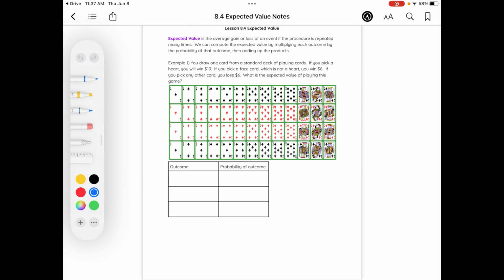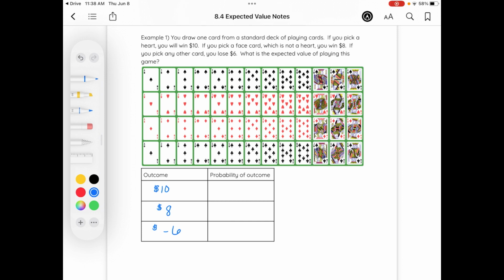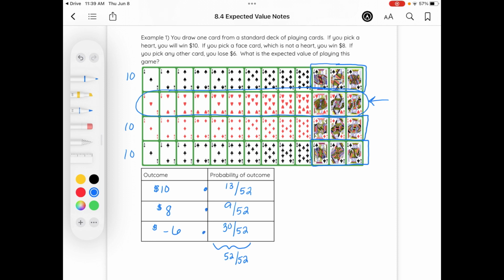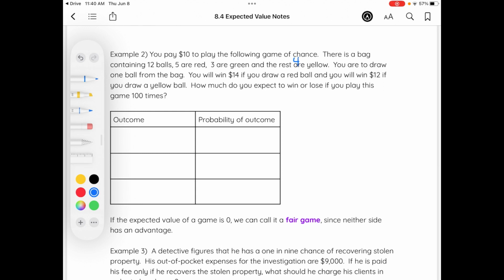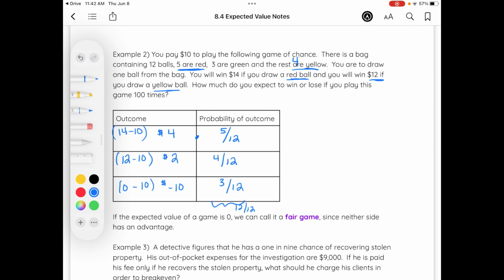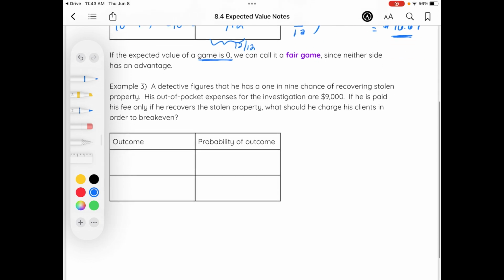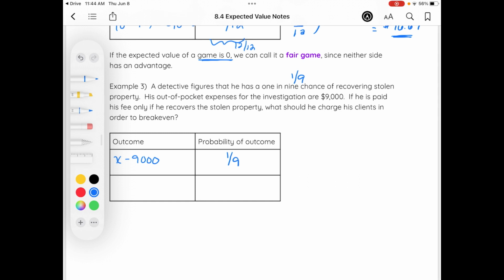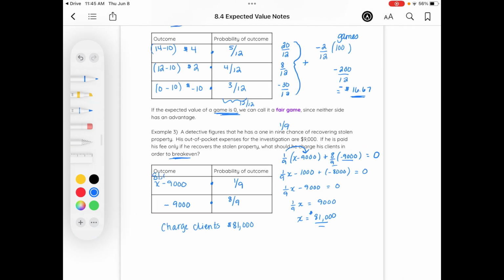MATH 104 Expected Value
8.4 Expected Value